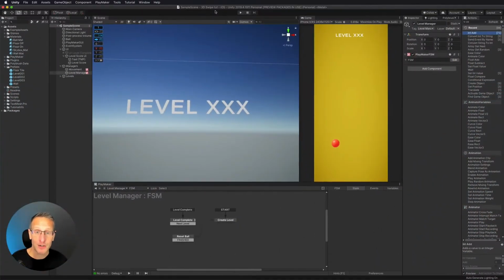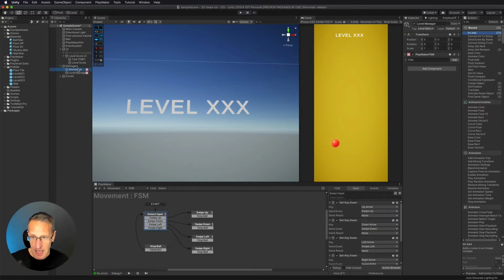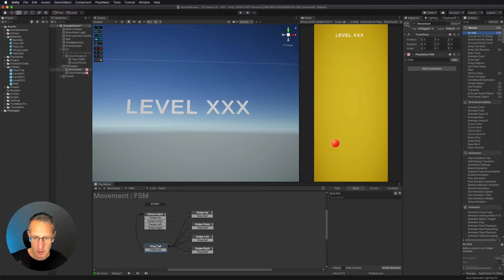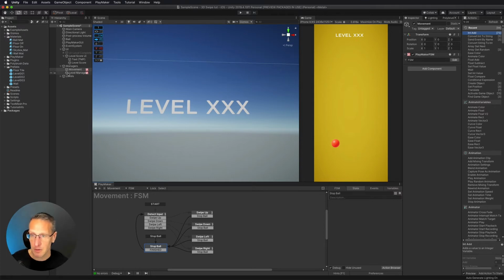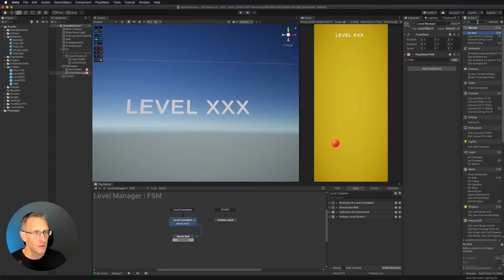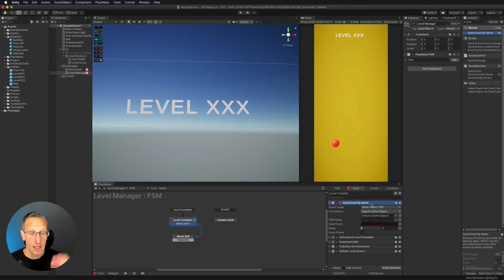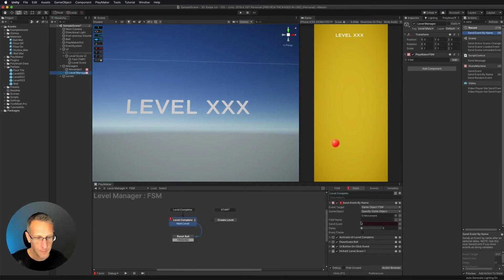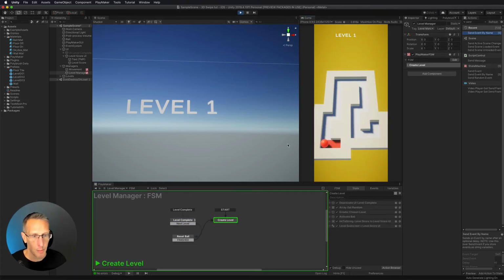Remake Roller Splat with Unity 3D and Playmaker - Fixing Ball Still Moving After Level Complete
In this Unity and Playmaker tutorial series I'll recreate Roller Splat.  PART 7 - Sometimes you introduce issues when trying something else and now need to fix the problems.  Stopping the ball from moving after new level added.  Absolutely NOCODE. Also check out How to Make a Bounce Game Series